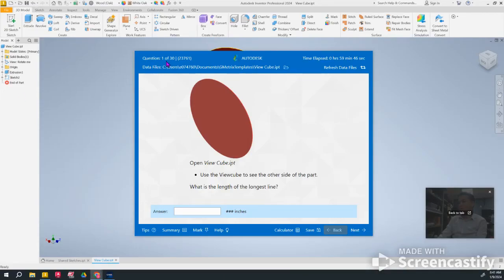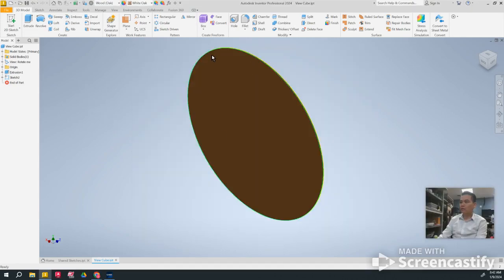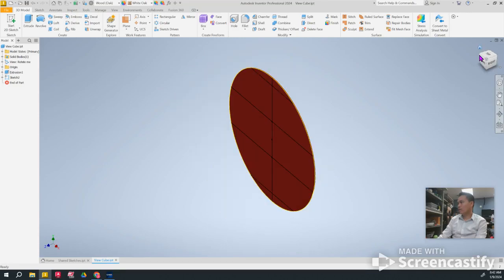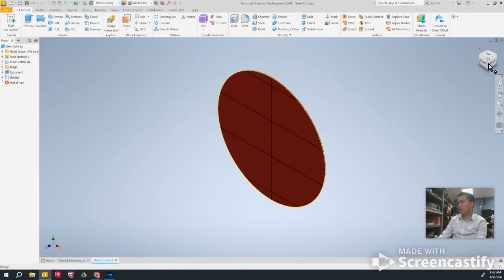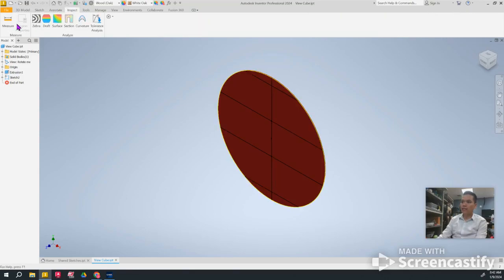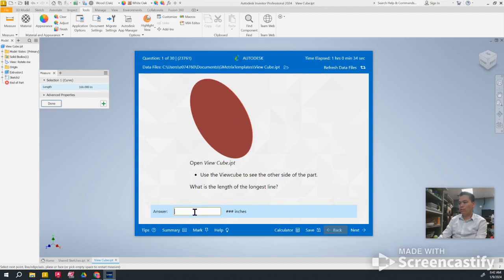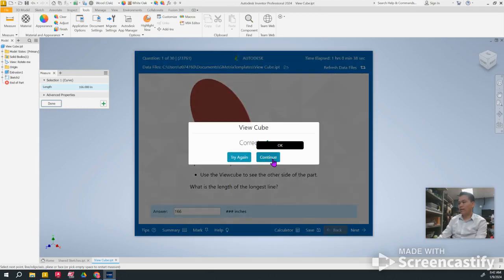Exam 1- Question 1 of 30 GMetrix Inventor Practice